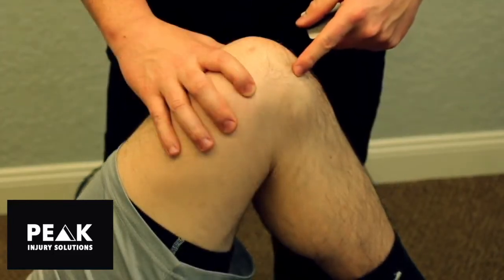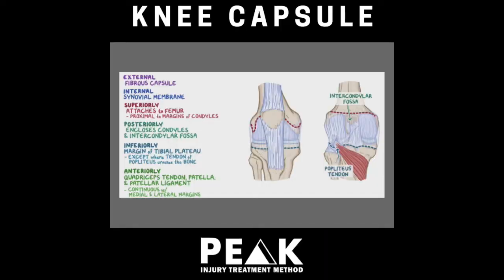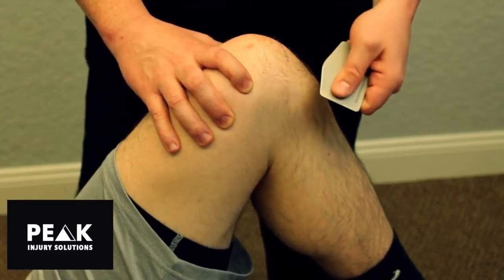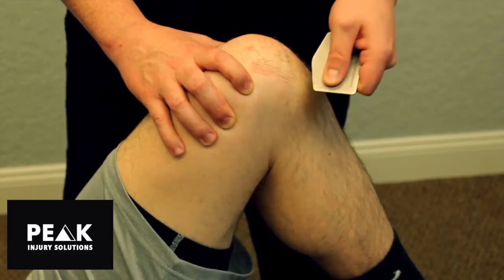A Common Cause Of Knee Arthritis & Pain That Most Doctors Completely Miss, The Knee Capsule!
This is a demonstration of 𝐒𝐜𝐚𝐫 𝐓𝐢𝐬𝐬𝐮𝐞 𝐛𝐮𝐢𝐥𝐝-𝐮𝐩 𝐢𝐧 𝐓𝐡𝐞 𝐊𝐧𝐞𝐞 𝐂𝐚𝐩𝐬𝐮𝐥𝐞 𝐮𝐬𝐢𝐧𝐠 𝐈𝐧𝐬𝐭𝐫𝐮𝐦𝐞𝐧𝐭𝐒𝐜𝐚𝐫𝐓𝐢𝐬𝐬𝐮𝐞𝐓𝐫𝐞𝐚𝐭𝐦𝐞𝐧𝐭⁣
𝐋𝐨𝐜𝐚𝐭𝐢𝐨𝐧: This capsule is like a protective coat around the entire front part of the knee joint.⁣
𝐅𝐮𝐧𝐜𝐭𝐢𝐨𝐧: It helps the knee move properly, provides support, and stability, and assists all the surrounding muscles in knee function.⁣
𝐈𝐧𝐣𝐮𝐫𝐢𝐞𝐬 𝐀𝐬𝐬𝐨𝐜𝐢𝐚𝐭𝐞𝐝:⁣
𝘒𝘯𝘦𝘦 𝘑𝘰𝘪𝘯𝘵 𝘈𝘳𝘵𝘩𝘳𝘪𝘵𝘪𝘴⁣
𝘒𝘯𝘦𝘦 𝘊𝘢𝘳𝘵𝘪𝘭𝘢𝘨𝘦 𝘋𝘢𝘮𝘢𝘨𝘦 (𝘔𝘦𝘯𝘪𝘴𝘤𝘶𝘴 𝘛𝘦𝘢𝘳𝘴)⁣
𝘒𝘯𝘦𝘦 𝘉𝘶𝘳𝘴𝘪𝘵𝘪𝘴⁣
𝘗𝘢𝘵𝘦𝘭𝘭𝘢𝘳 𝘛𝘳𝘢𝘤𝘬𝘪𝘯𝘨 𝘋𝘪𝘴𝘰𝘳𝘥𝘦𝘳⁣
𝐇𝐨𝐰 𝐓𝐡𝐞 𝐏𝐞𝐚𝐤 𝐌𝐞𝐭𝐡𝐨𝐝 𝐅𝐢𝐱𝐞𝐬 𝐈𝐭: The knee capsule is very thin and close to the surface. It is pretty much impossible to treat effectively with hands-on treatment. ⁣
The use of the instrument allows for just the right amount of depth and tension on the scar tissue formation in the capsule. This allows for an effective and long-lasting treatment to get rid of the pain for good, without damaging the tissue to allow it to heal properly! ⁣
The treatment is described as, “𝘩𝘶𝘳𝘵𝘴, 𝘣𝘶𝘵 𝘨𝘰𝘰𝘥.” After treatment is performed there is a significant increase in the range of motion to the knee itself, which helps reduced pain and take the pressure off the joint!⁣
𝐓𝐨 𝐟𝐢𝐧𝐝 𝐨𝐮𝐭 𝐦𝐨𝐫𝐞 𝐢𝐟 𝐚 𝐏𝐞𝐚𝐤 𝐌𝐞𝐭𝐡𝐨𝐝 𝐓𝐫𝐚𝐢𝐧𝐞𝐝 𝐏𝐫𝐨𝐯𝐢𝐝𝐞𝐫 𝐜𝐚𝐧 𝐡𝐞𝐥𝐩 𝐲𝐨𝐮 𝐠𝐞𝐭 𝐫𝐢𝐝 𝐨𝐟 𝐭𝐡𝐚𝐭 𝐧𝐞𝐯𝐞𝐫-𝐞𝐧𝐝𝐢𝐧𝐠 𝐩𝐚𝐢𝐧 𝐚𝐧𝐝 𝐨𝐧 𝐭𝐡𝐞 𝐩𝐚𝐭𝐡 𝐭𝐨 𝐟𝐮𝐧𝐜𝐭𝐢𝐨𝐧𝐢𝐧𝐠 𝐚𝐭 𝐭𝐡𝐞 𝐡𝐢𝐠𝐡𝐞𝐬𝐭 𝐥𝐞𝐯𝐞𝐥 𝐩𝐨𝐬𝐬𝐢𝐛𝐥𝐞 𝐭𝐡𝐞𝐧 𝐣𝐮𝐬𝐭 𝐬𝐞𝐧𝐝 𝐮𝐬 𝐚 𝐃𝐌 𝐚𝐧𝐝 𝐫𝐞𝐪𝐮𝐞𝐬𝐭 𝐚 𝐍𝐨-𝐂𝐡𝐚𝐫𝐠𝐞 𝐈𝐧𝐣𝐮𝐫𝐲 𝐂𝐨𝐧𝐬𝐮𝐥𝐭𝐚𝐭𝐢𝐨𝐧!
➡️Have that ANNOYING, FRUSTRATING, and UNRESOLVED NECK, SHOULDER, or LOW BACK PAIN/SCIATICA  for over 6 months, despite seeing 2-3 other injury providers and are running out of hope???

➡️We help people suffering from chronic and unresolved musculoskeletal pain who have been lied to, overpromised, and underdelivered by the medical system.

➡️We are experts at getting the root cause of injuries because you can't fix a problem if you don't know what it is in the first place!

➡️Our goal is to make chronic injuries obsolete by helping people avoid the horrible path of unnecessary pain pills, injections, or surgeries that only make things worse.

➡️We will know we are successful when people can live their life to the fullest, without the fear or burden of always being in pain

➡️LEARN MORE ABOUT OUR REVOLUTIONARY INJURY EVALUATION & TREATMENT SYSTEM, ThePeakMethod by going

►Where to follow and listen to and learn more about ThePeakMethod